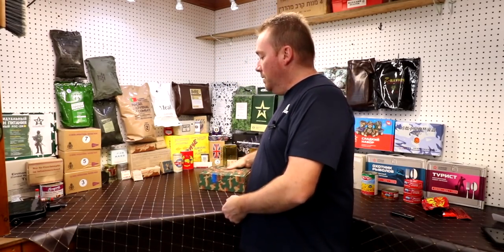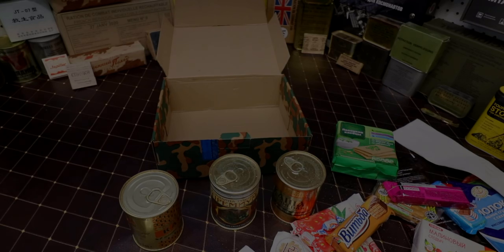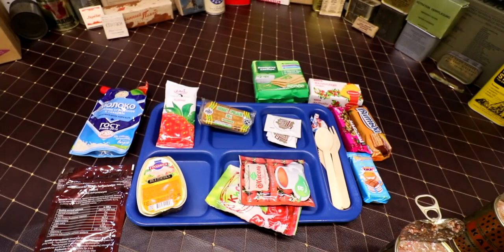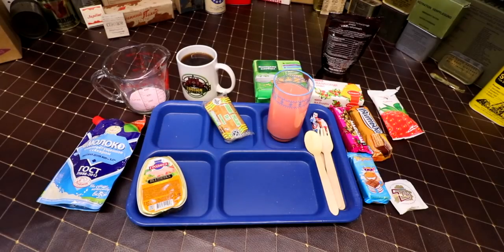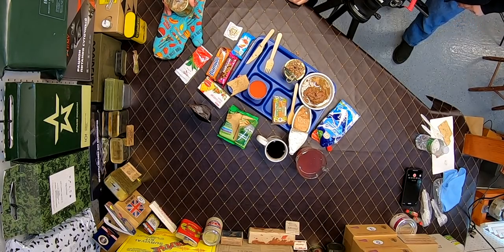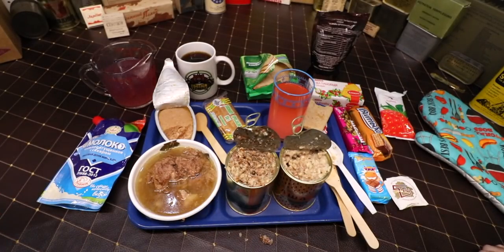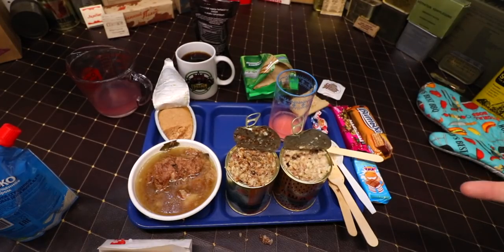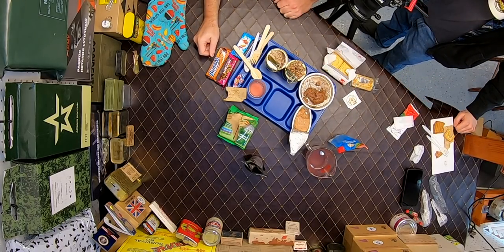MRE REVIEW The ULTRA RARE Belarus 24H Ration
Here is John's Channel, go by and thank him for sending in this ration